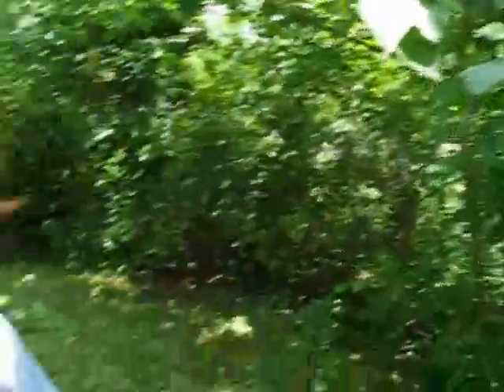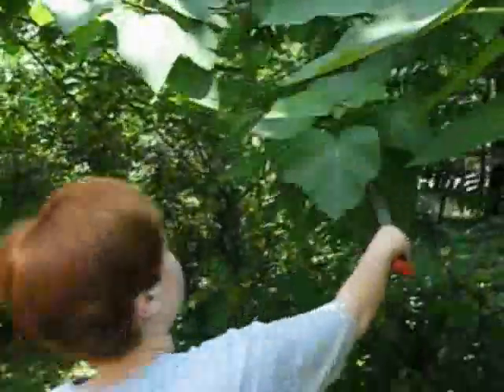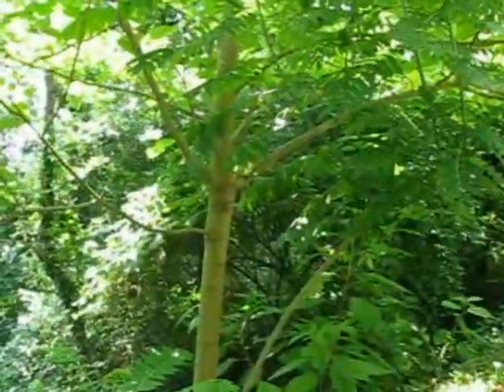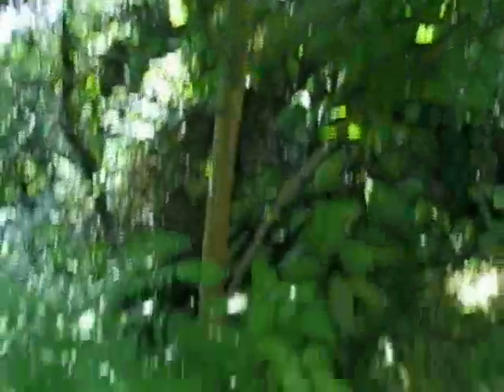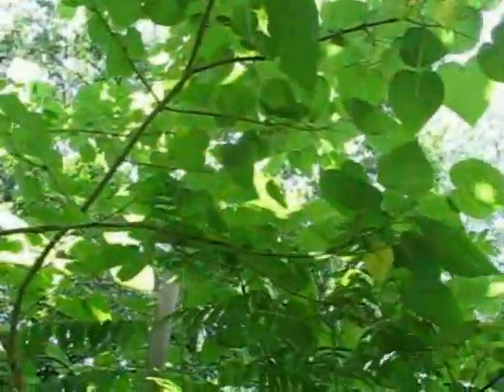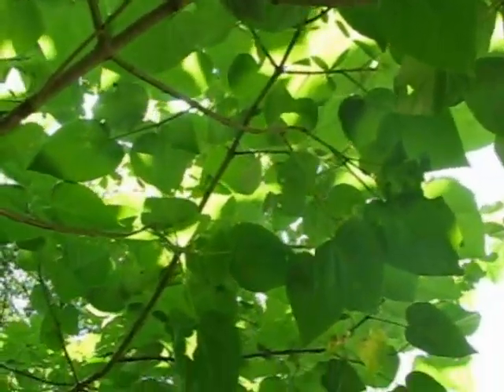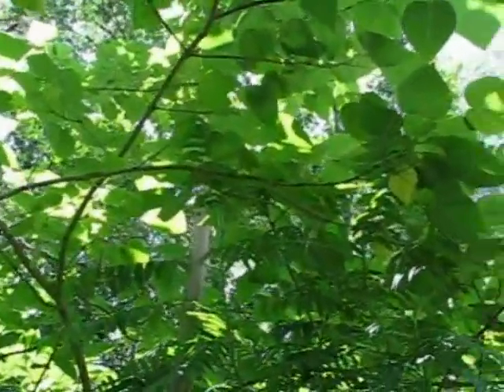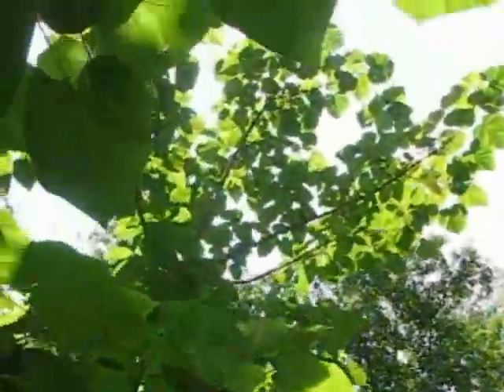Alex and Dad Learn Plants - The Empress Tree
Alex and I are trying to learn more about plants so we thought we would start in our own back yard.  One of the first young trees we noticed was this big leafed, very tall tree.  It turns out to be a Princess Tree (also known as Empress Tree).  It is very fast growing and considered invasive in some states.  We will be seeking out other local plants and trees for future videos.